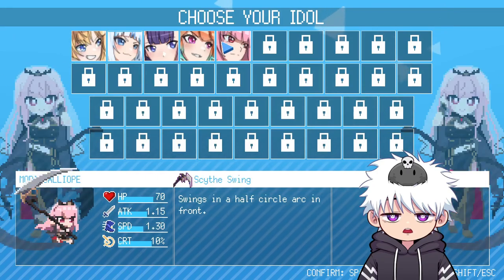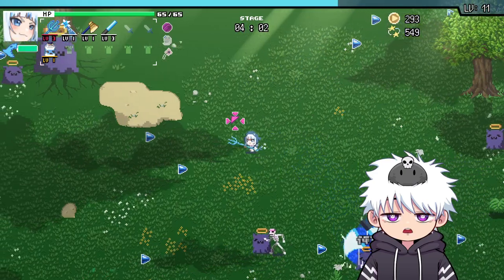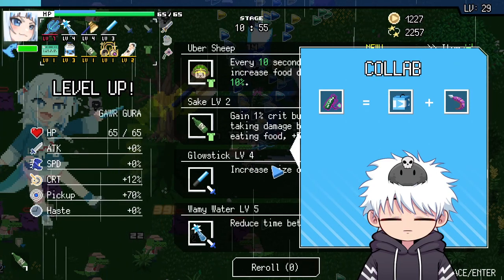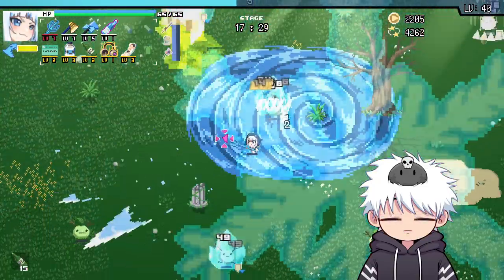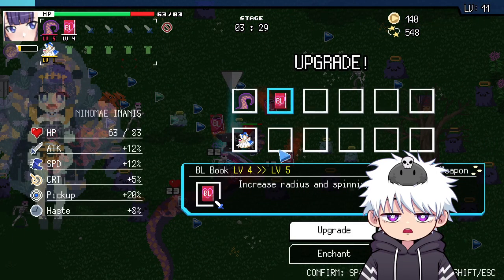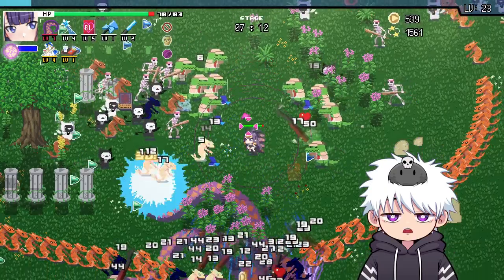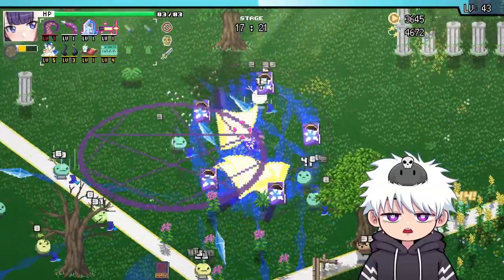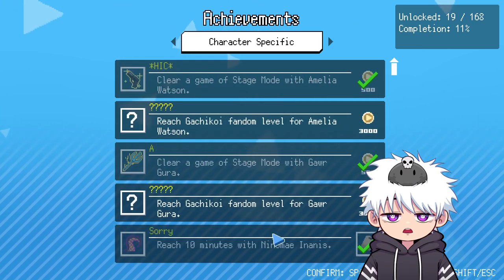Sticky Slimey Shark On Tentacle Action: HoloCure